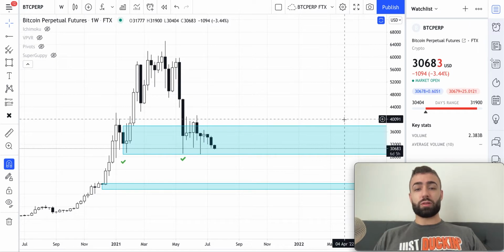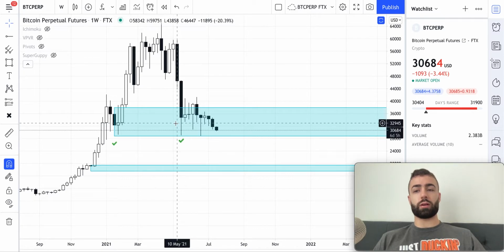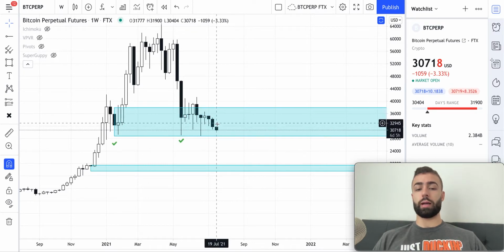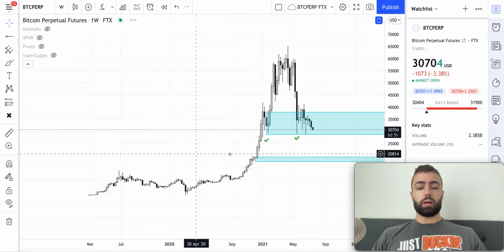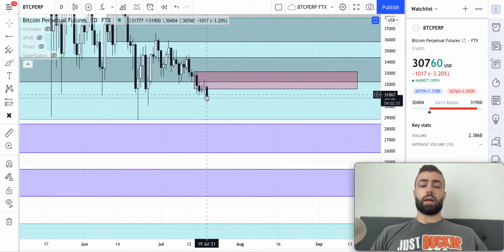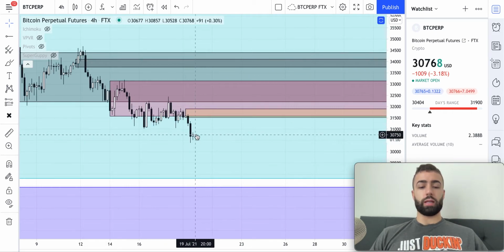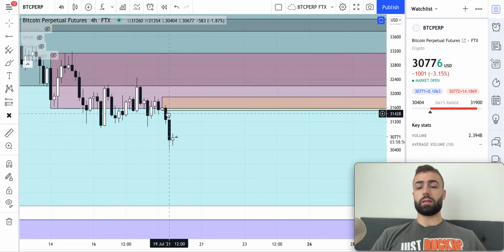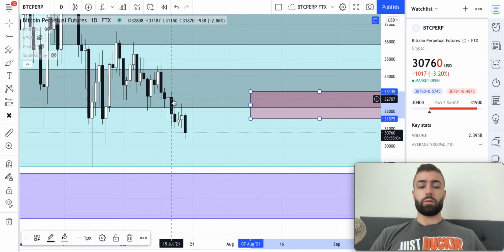BTC Analysis - Bears in Control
Learn how to analyze price action on cryptocurrencies like Bitcoin and see the key support and resistance levels to keep an eye on for BTC in today's analysis!

Trade the crypto markets like a pro with unlimited access to all of Leutheria's trading ideas related to BTC and ETH on our exclusive Discord channel! Receive live signals and updates for BTC and ETH every day of the year as well as complimentary educational content.